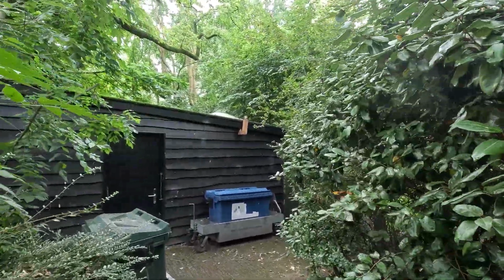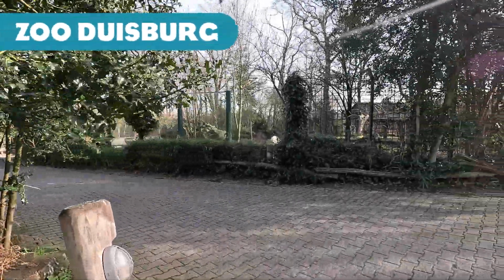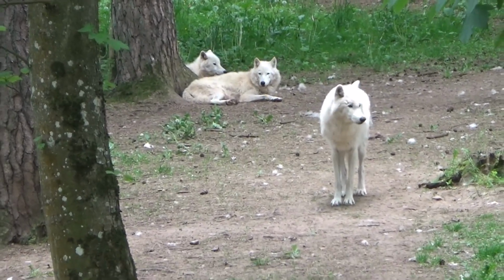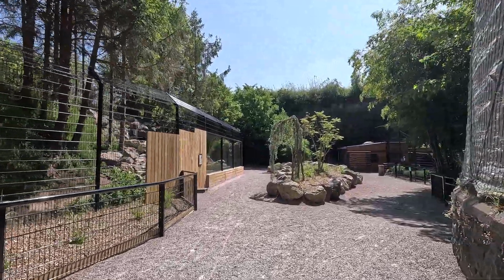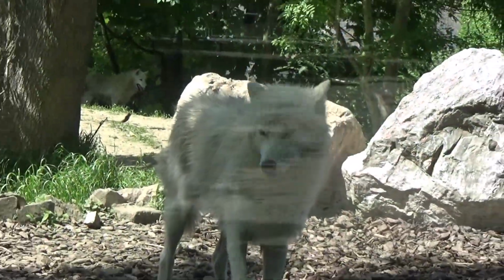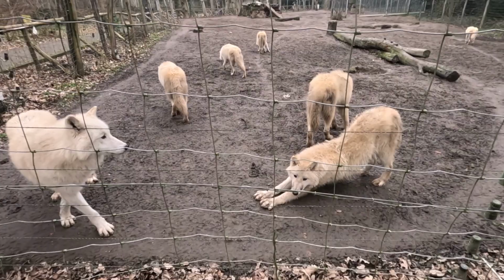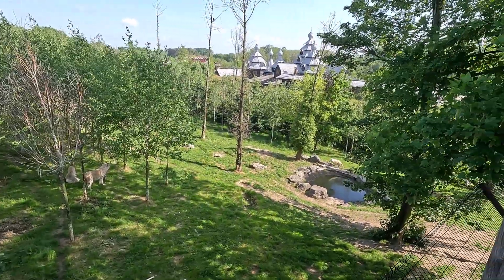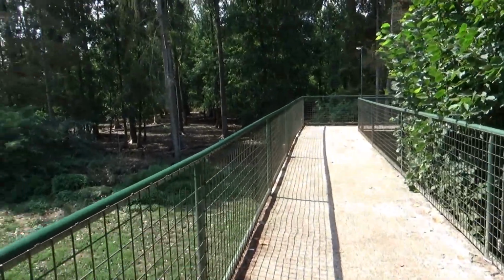8 Real Arctic Wolf Habitats! (Planet Zoo Inspiration)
Today we're looking at some Arctic wolf enclosures! Well.. White wolves. Close enough.

00:00 Intro
00:31 Artis (Artis zoo)
02:51 Zoo Duisburg
04:28 Caves of Han
06:23 Zoo de Maubeuge
09:17 Monde Sauvage
10:42 Mondo Verde
12:34 Pairi Daiza
15:19 Pakawi Park